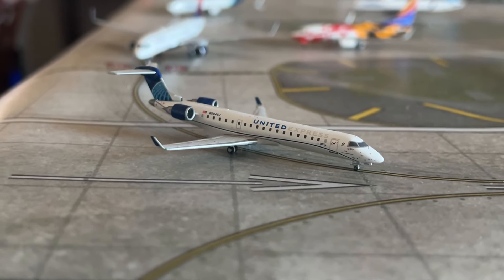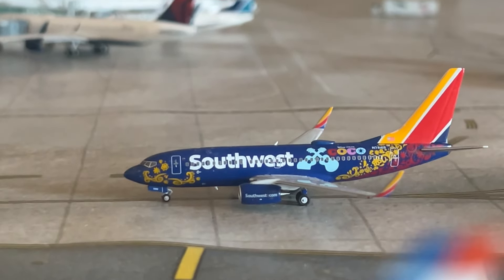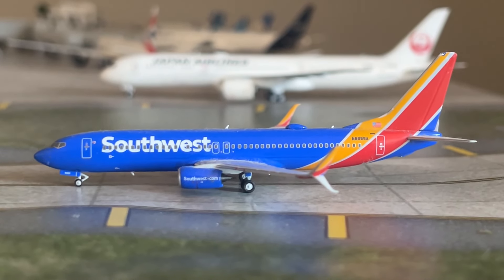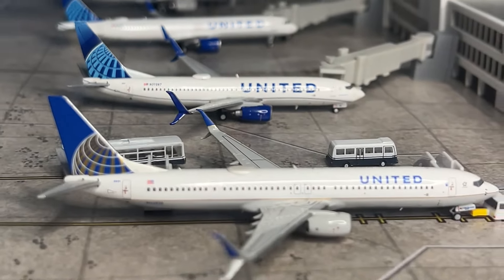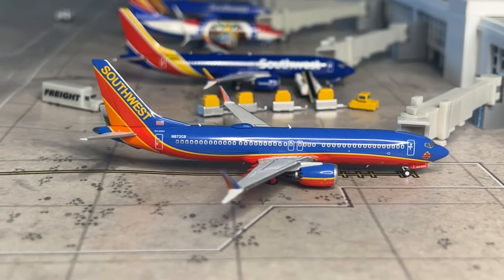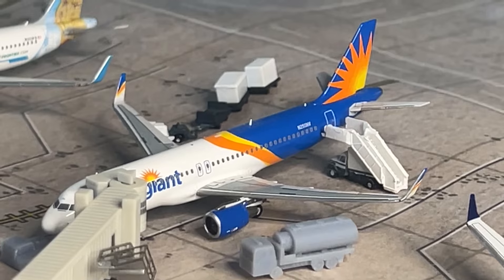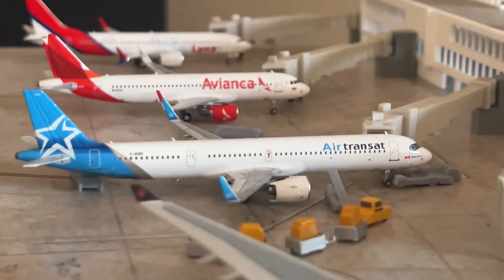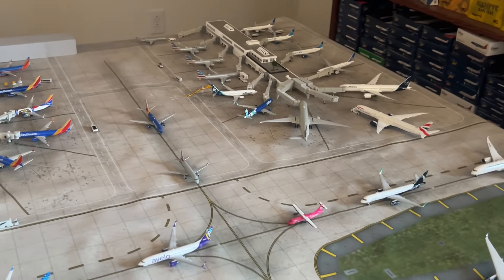Busy Winter Season!!! Gemini Jets Airport Update Jacksonville International KJAK #28 (January 2024)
Hi everyone, today I will be doing an airport update of my 1/400 scale Jacksonville Fictional Airport featuring SEVEN new models, and a massive channel update!!

Timestamps:
0:00 Intro
1:09 Taxing Aircraft
8:23 Terminal One
12:34 Terminal Two
16:14 Terminal Three
19:20 Conclusion/Channel Update